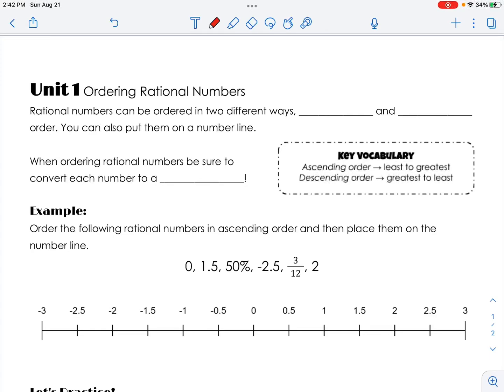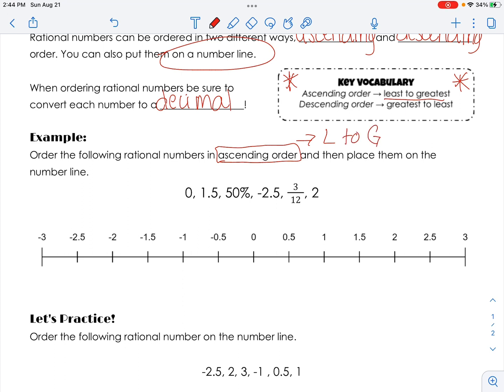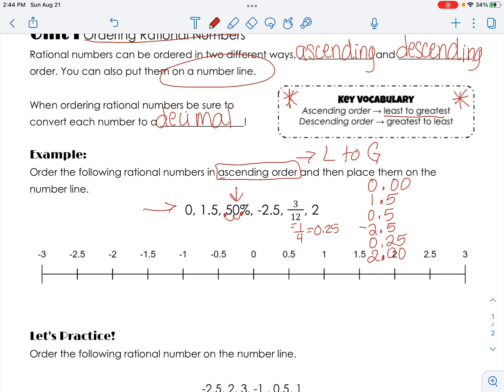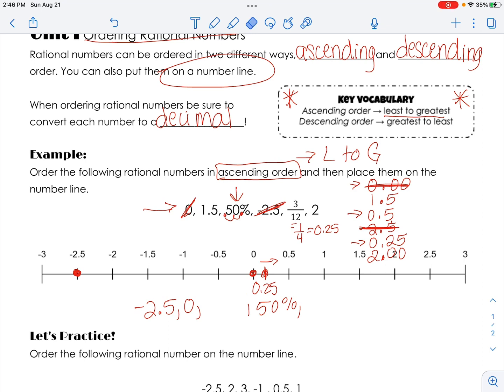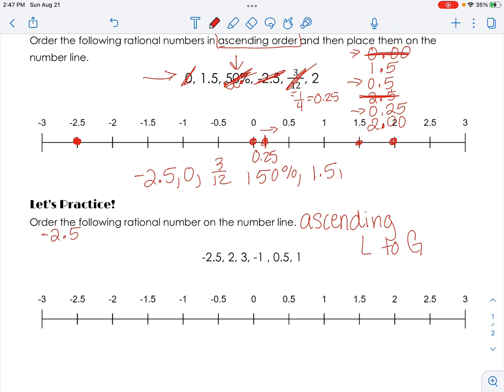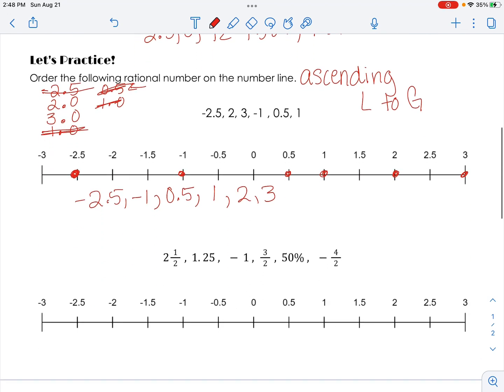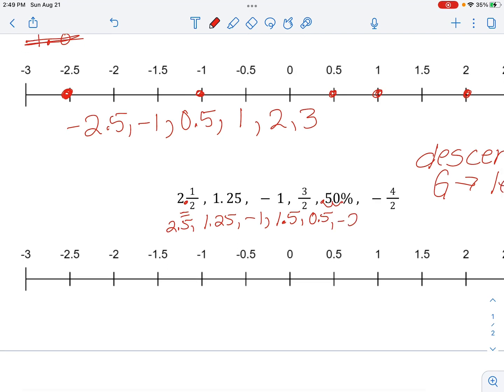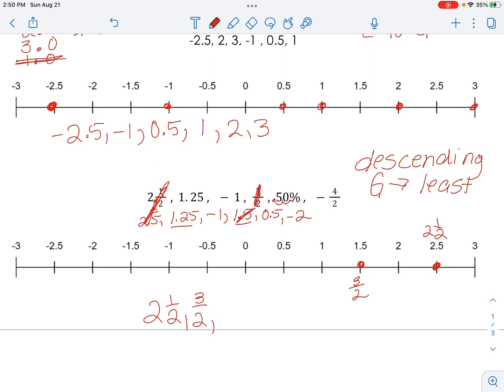August 21, 2022